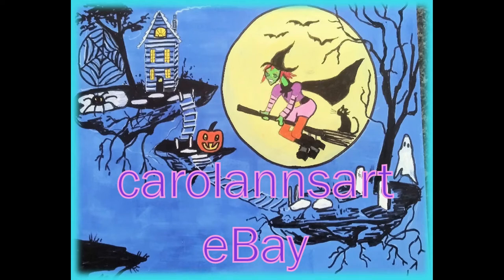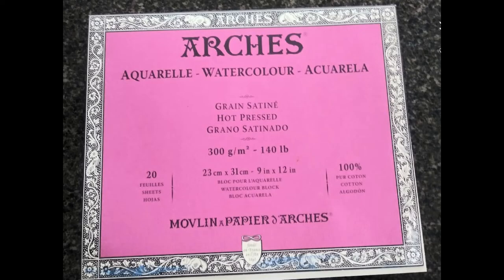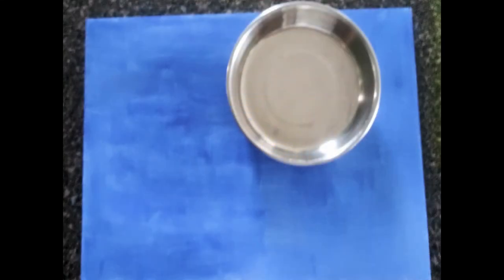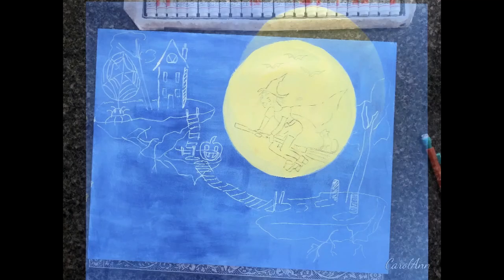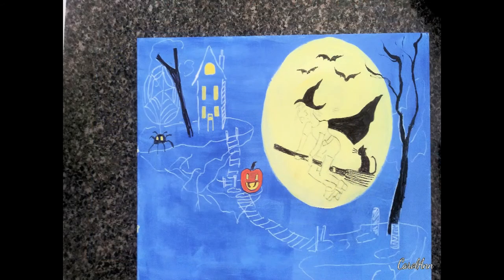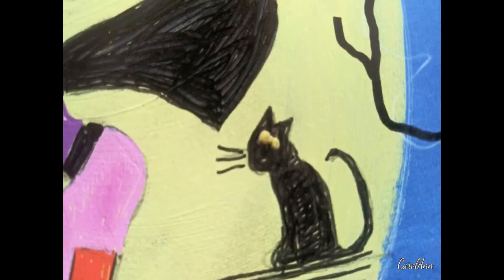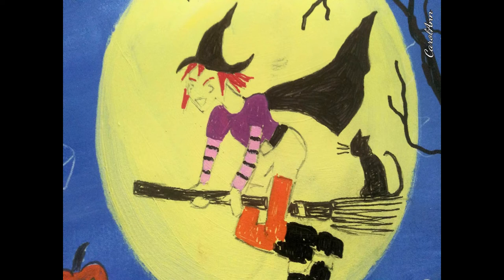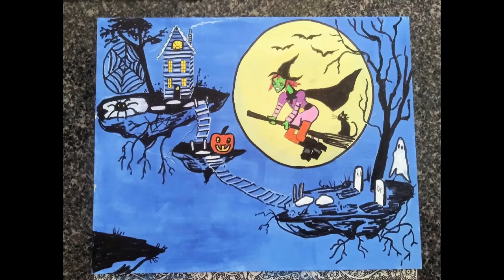How I Paint Witchden a Witch's Sky Island home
I enjoyed doing this little video of Witchden - a witch's sky island home.  I hope you enjoy it too.